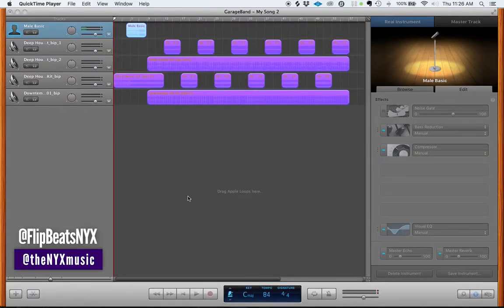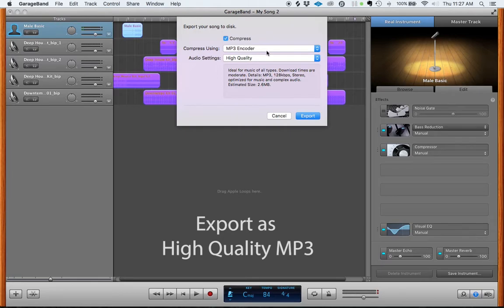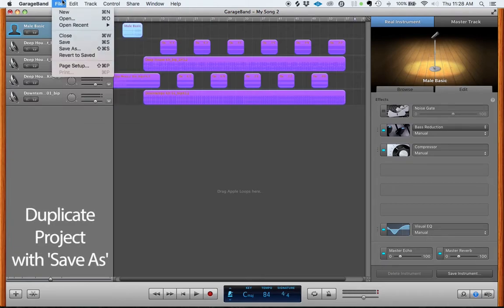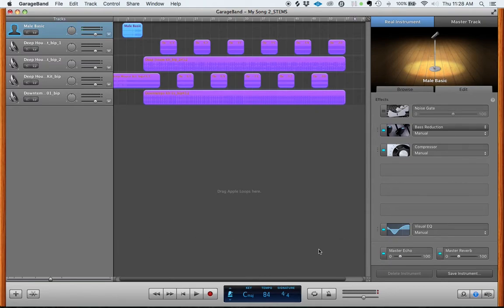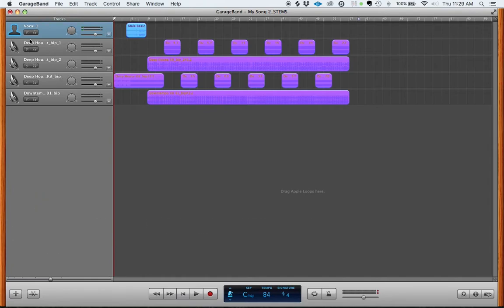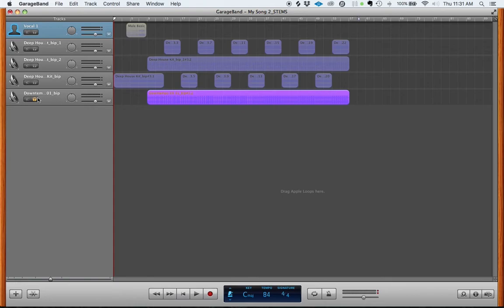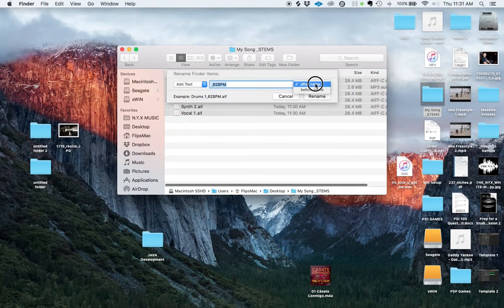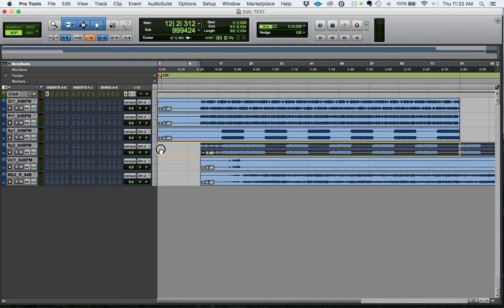4 Ways to get a Big Budget Sound with a Low Budget Setup - Part 4 - Exporting Stems in Garageband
The next step to finishing a song is getting it Mixed and Mastered. This video shows how to PROPERLY create the necessary files, called "Stems", to send to a Professional Mix Engineer.

Click the link below for our Mix/Mastering Rates and examples of our work:

Instrumental: "One Chance" by The N.Y.X